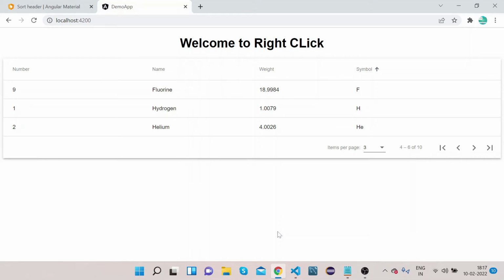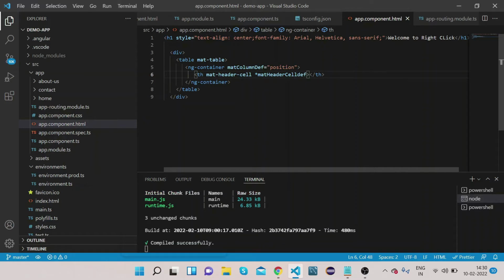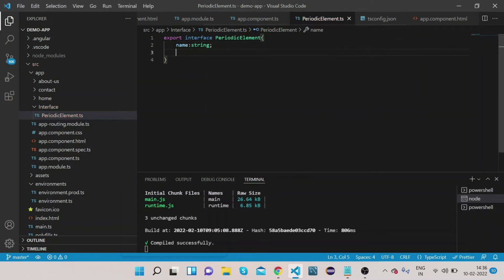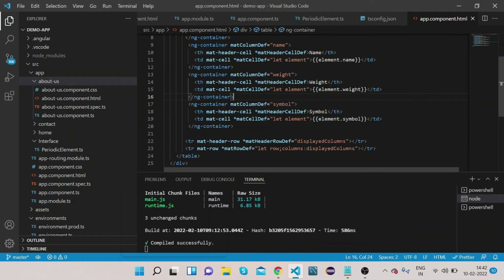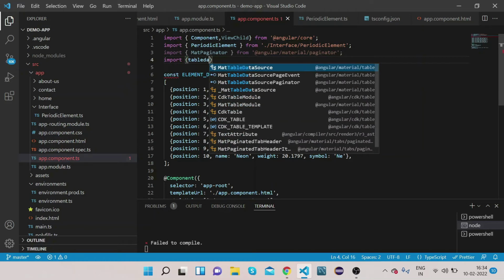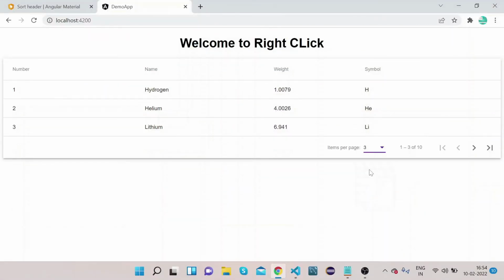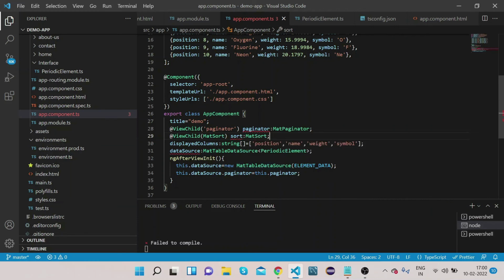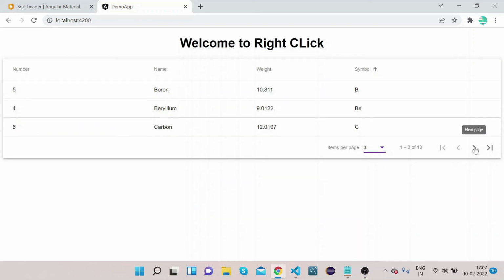Angular Material Data Table Paginator Sorting | Angular Material Tutorial 34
Step by step  tutorial on how to use Angular Material DATA TABLE with PAGINATOR & SORTING.  The Angular Material DATA TABLE provides a Material Design styled data-table that can be used to display rows of data. Mat Paginator is used to show a navigator with paged information. Mat Sorting is used to add sorting capability to a table header.

00:00 Introduction to Angular Material Data Table , Paginator and sorting
01:57 Implement Mat Data Table
18:26 Implement Mat Paginator.
28:43 Implement Mat Sorting